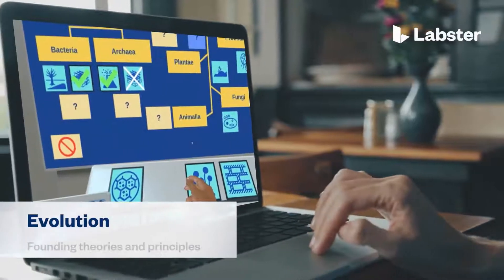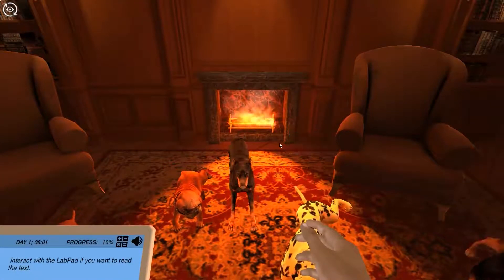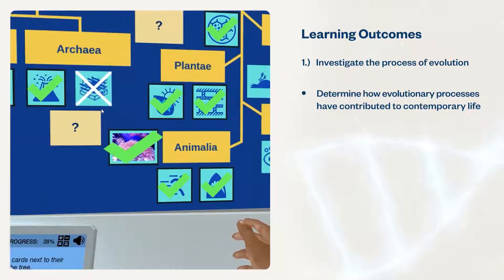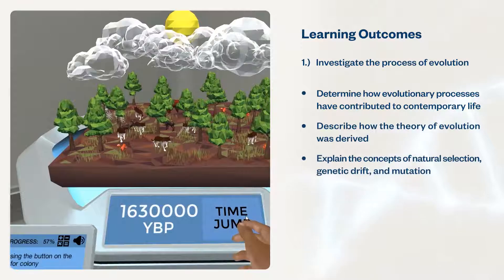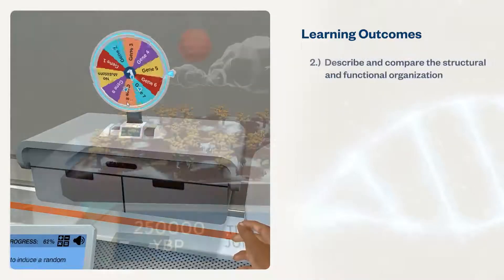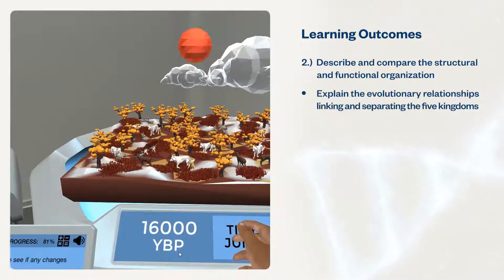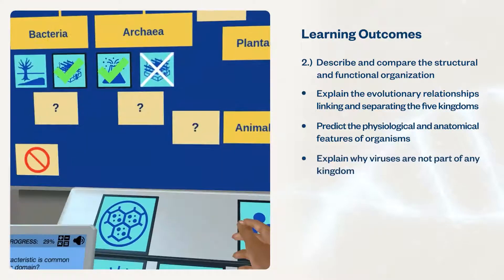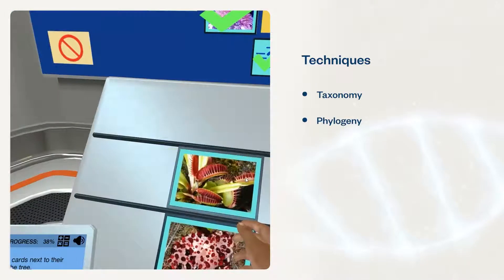Evolution: Founding theories and principles | Virtual Lab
Follow the million-year evolutionary journey of a canid colony as you create random mutations in their DNA and critique biological evidence to build a taxonomic tree that unites all life on Earth.